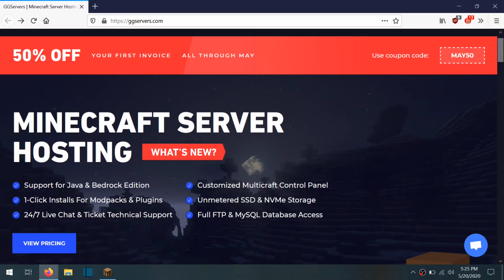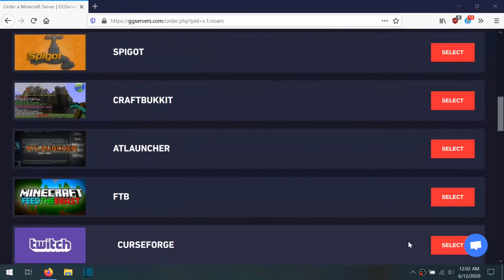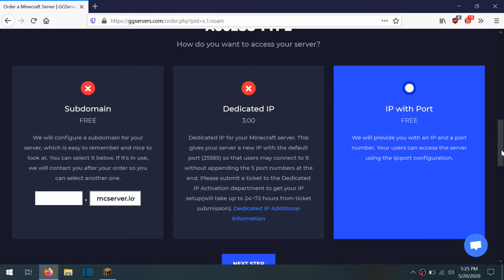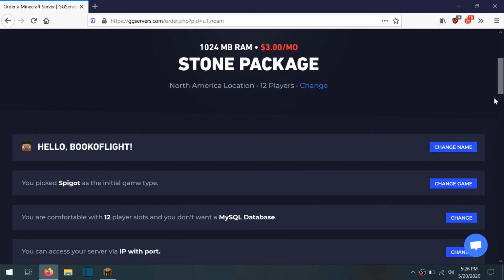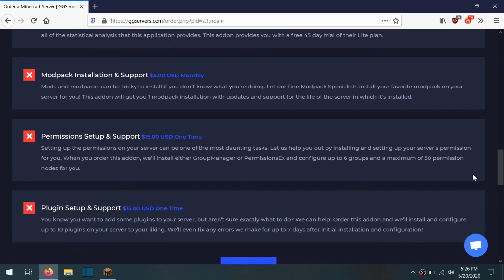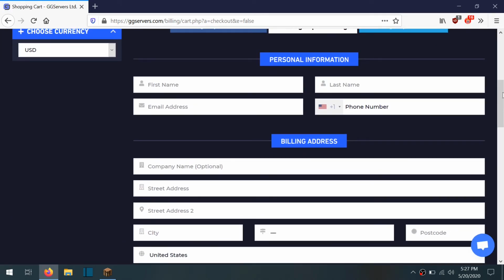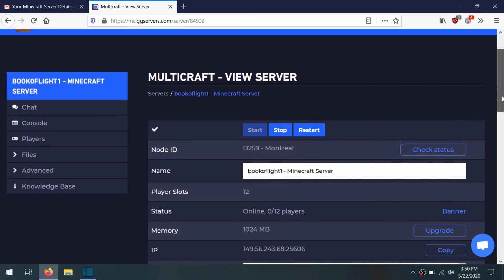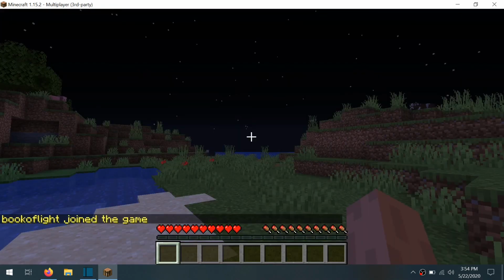How To Buy a Minecraft Server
This video shows how to buy a Minecraft server on GGServers.